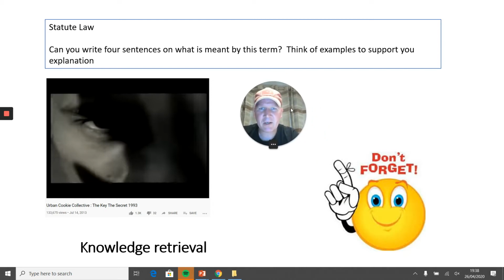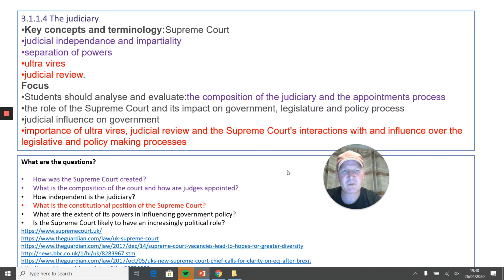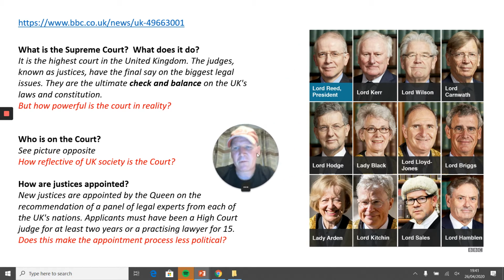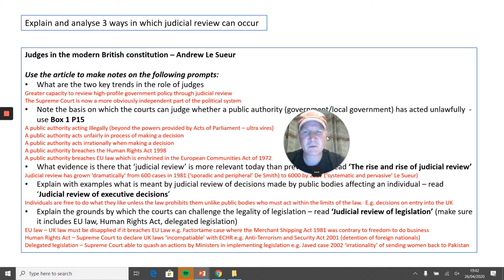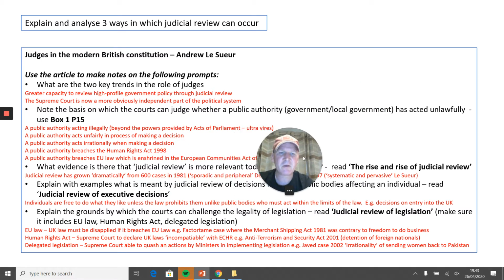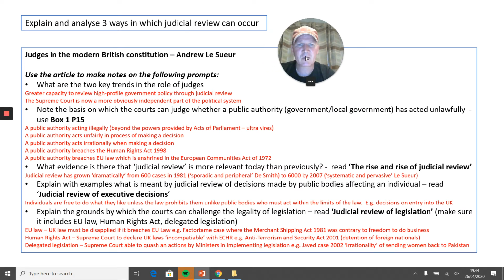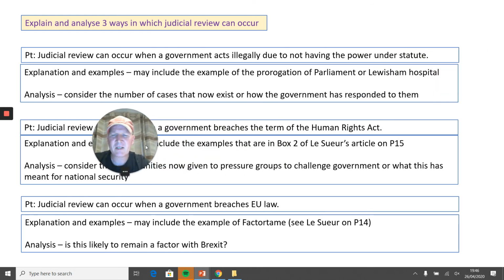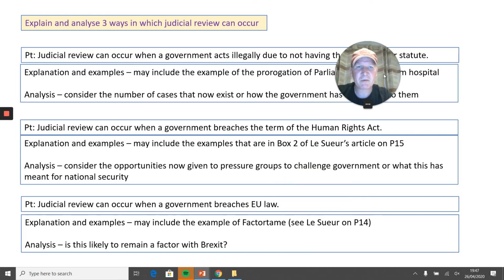1st May Judiciary lesson 2 Judicial review